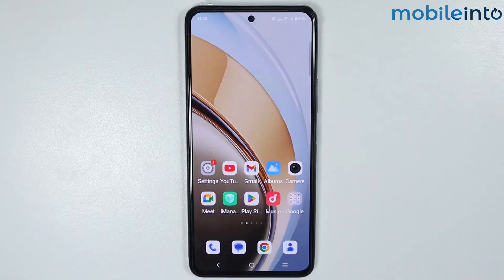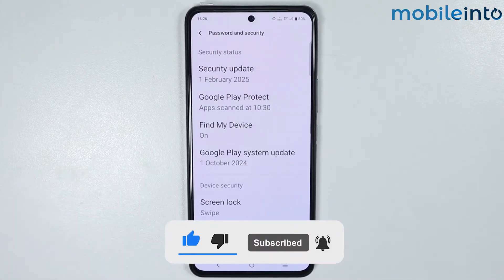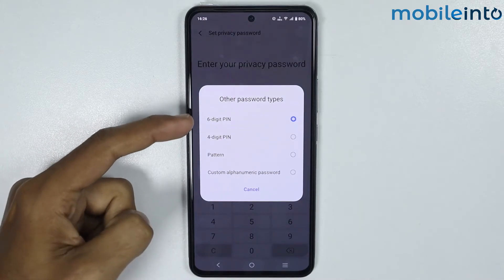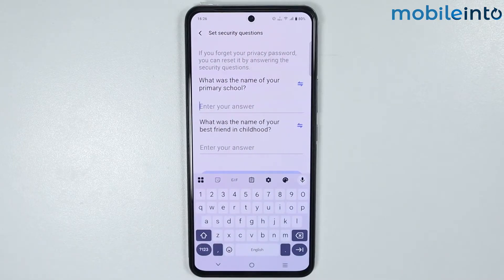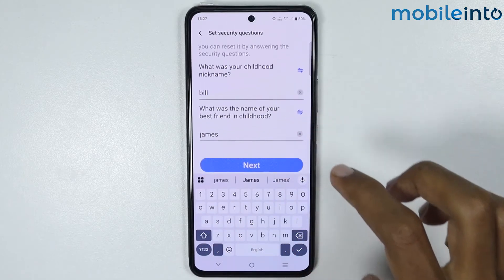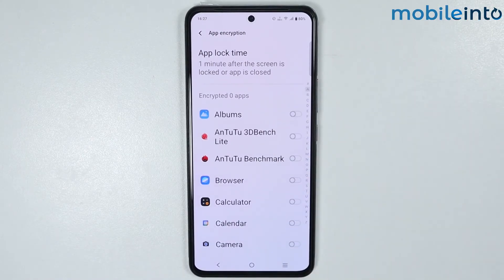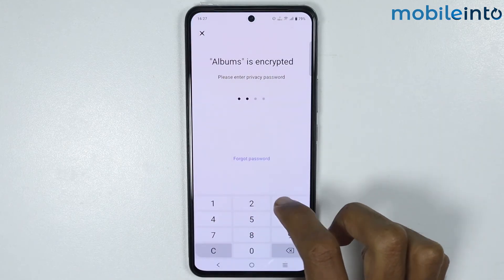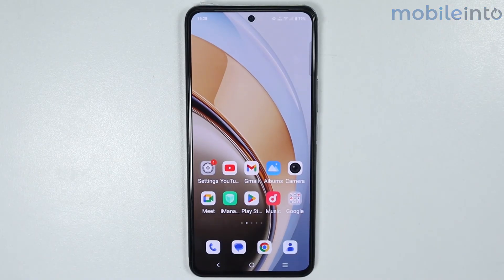How to Lock Apps in Any Vivo Phone - App Lock Setting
How you can lock apps in any Vivo phone. If you want to lock apps & games, secure your private data, or find app lock setting in Vivo phone, follow these steps.